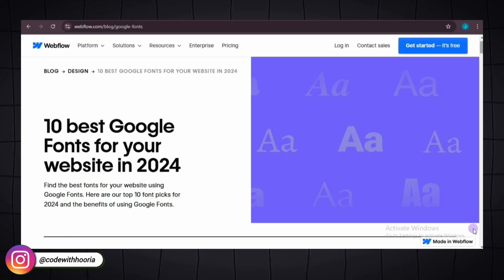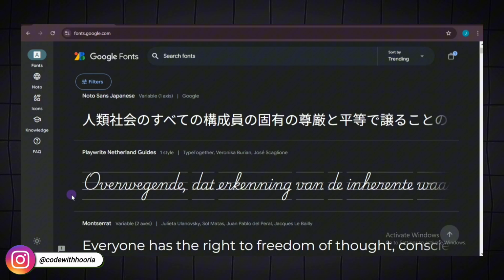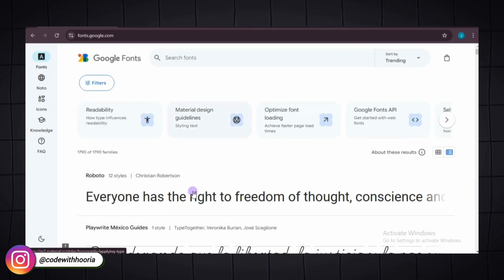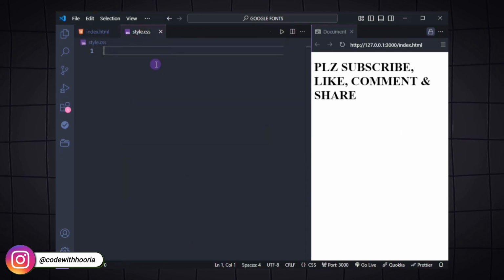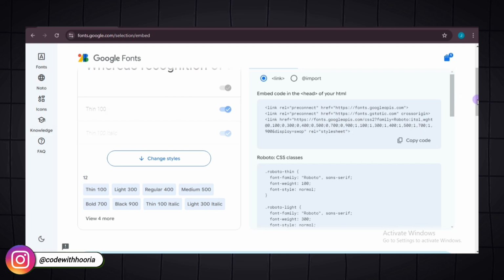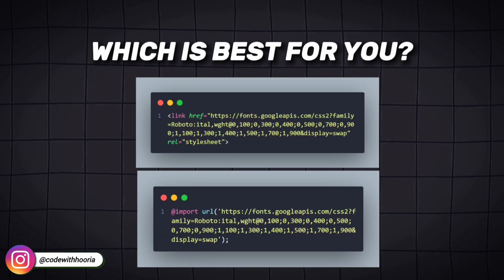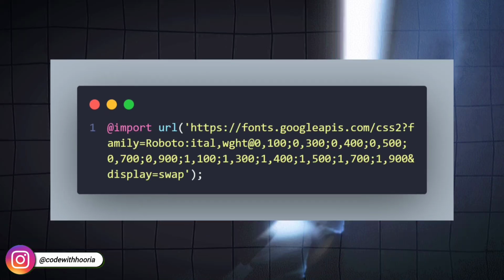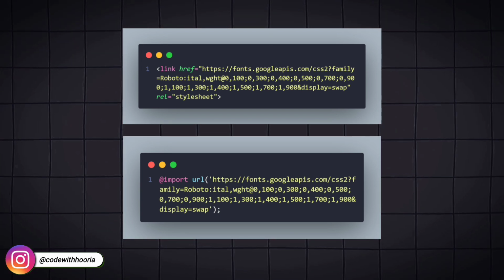How to Add GOOGLE FONTS in HTML and CSS | Easy Step-by-Step Tutorial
In this video, I’ll show you how to add Google Fonts to your HTML and CSS step by step. You’ll learn two easy methods:

Adding Google Fonts using the (link) tag in your HTML file.
Using the @import method directly in your CSS file.
By the end of this tutorial, you’ll know the pros and cons of each method and how to choose the best one for your project. Perfect for beginners and anyone looking to improve their website design!

Timestamps:
0:00 Intro
0:27 What is Google Fonts?
0:41 Adding Google Fonts with (link) in HTML
1:29 Using @import in CSS
1:47 Pros and Cons of Both Methods
2:25 Conclusion